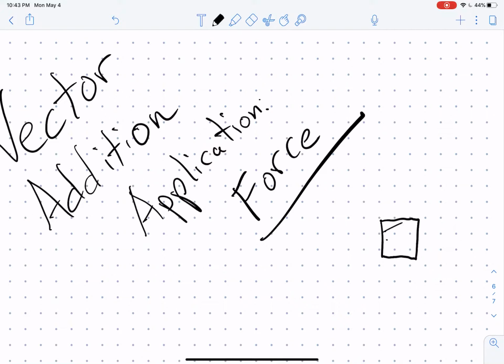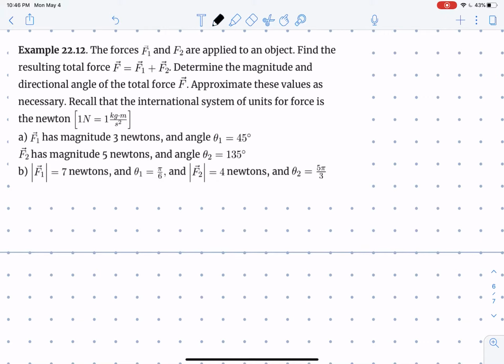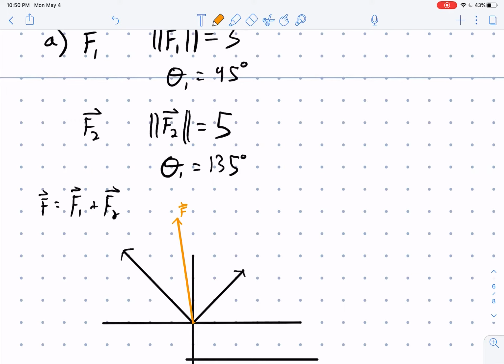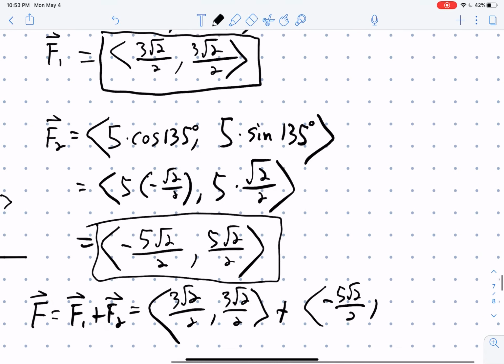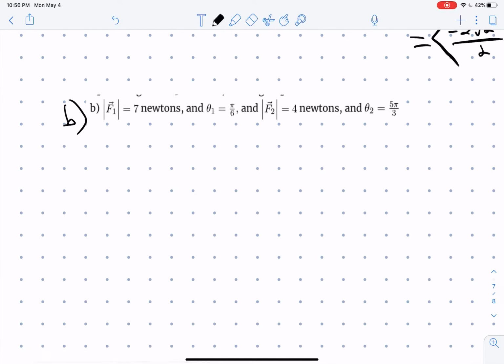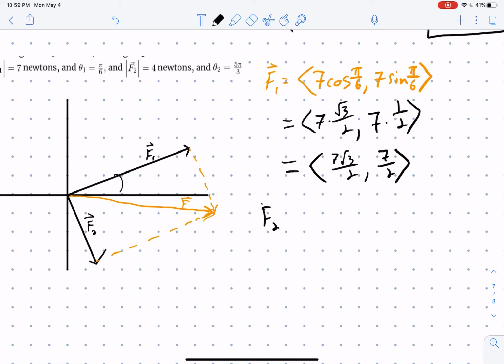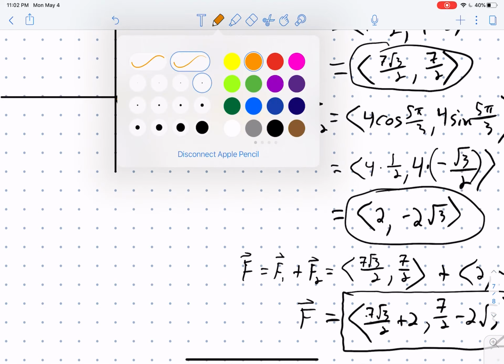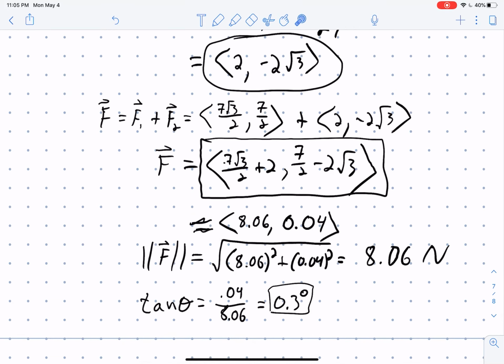Lesson 22: Vector Addition - Application - Force